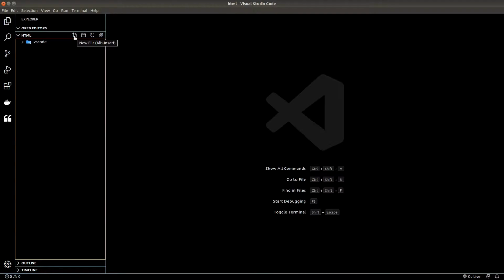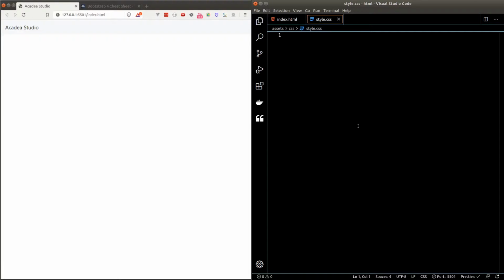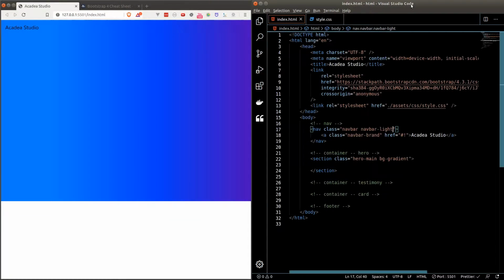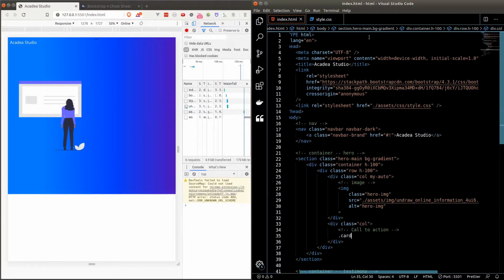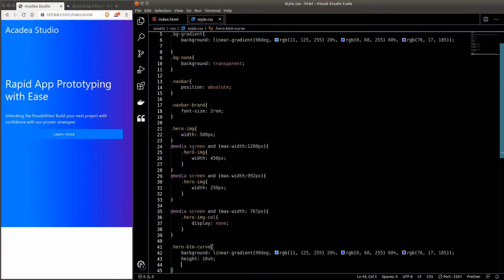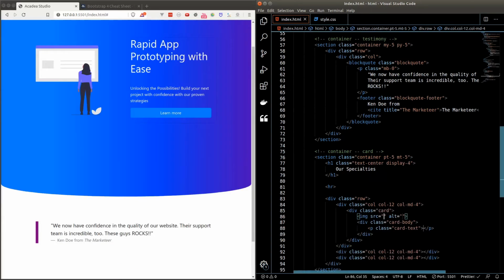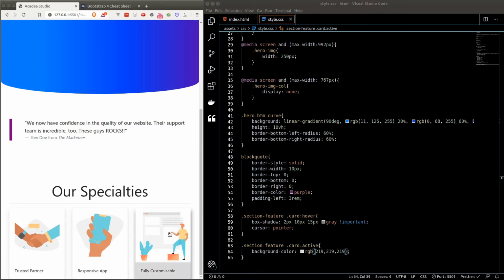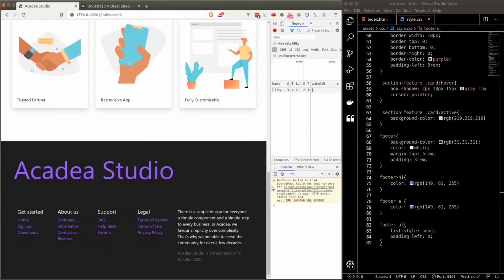I built an awesome landing page with Bootstrap | Bootstrap Tutorial - ep10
Learn to craft a beautiful landing page for your website in Bootstrap!

NOTE: at 12:37 I should've created a new class for the footer because the blockquote is using the footer tag as well. Please refer to the source code below for the rectified version.

Listen to the best business and personal development books in 12 minutes.

Take control of your data.  Earn reward while browsing the internet. Use the most privacy-focused browser in the world.